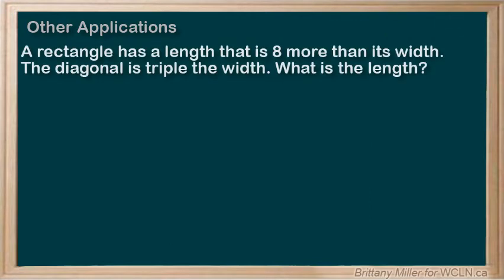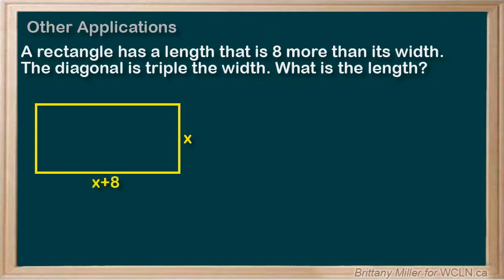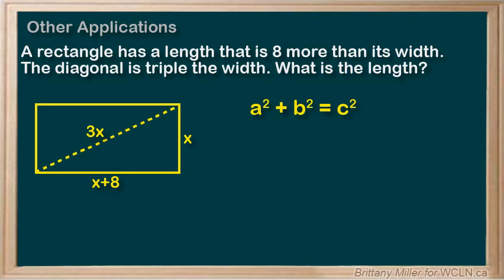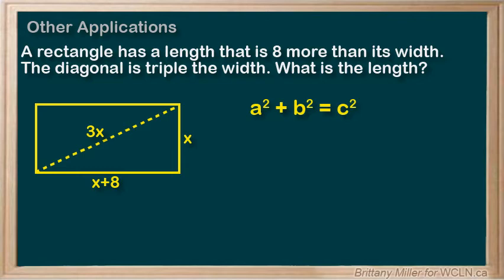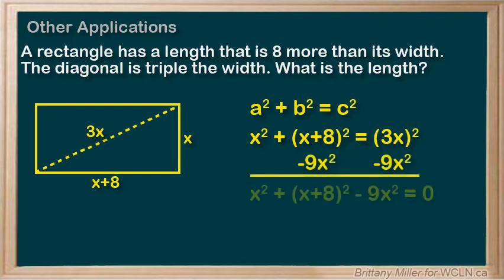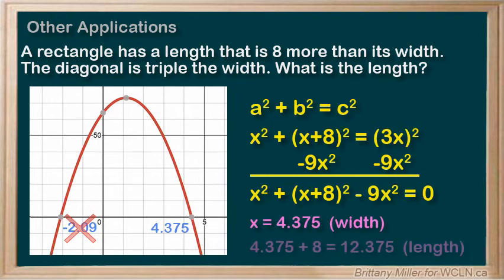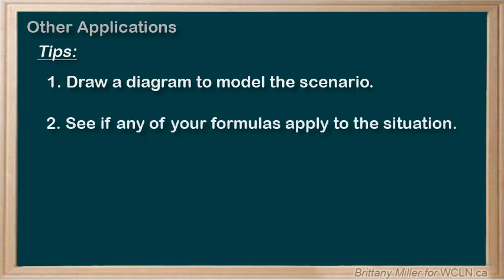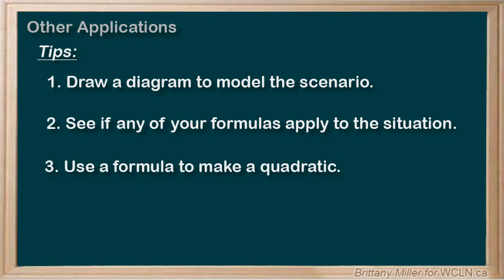WCLN - Math - Quadratic Applications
WCLN - Math - Quadratic Applications (Others)